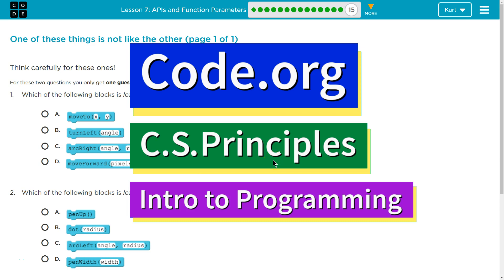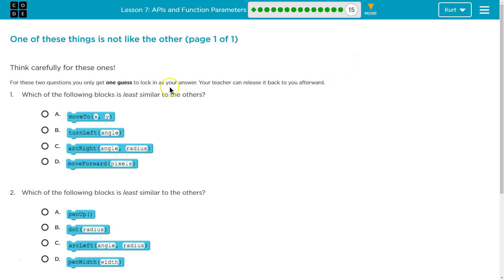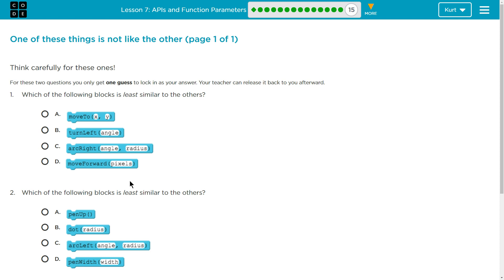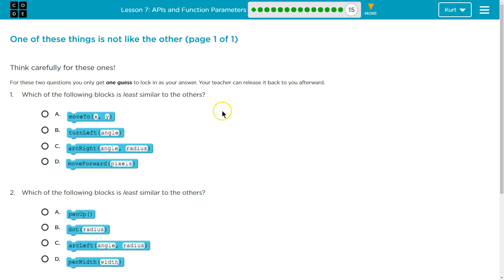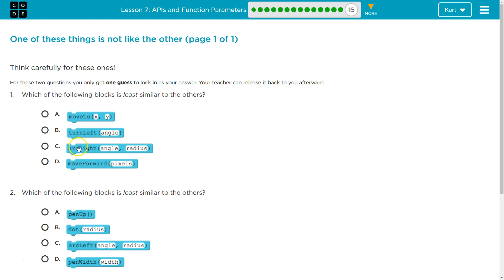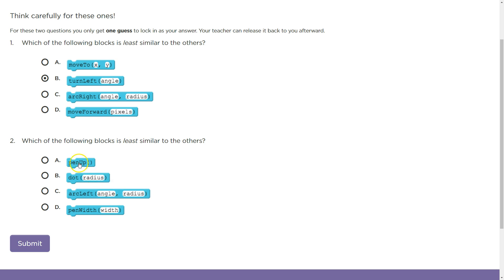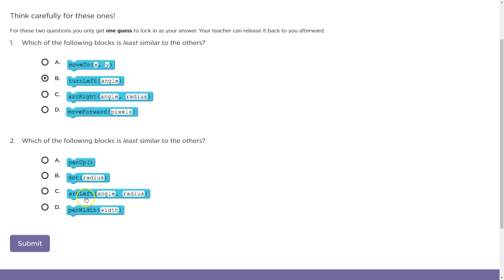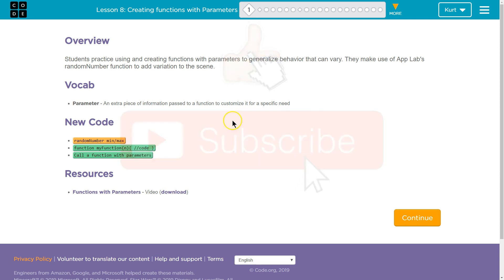APIs and Function Parameters Lesson 7.15 CS Principles Code.org Tutorial with Answers